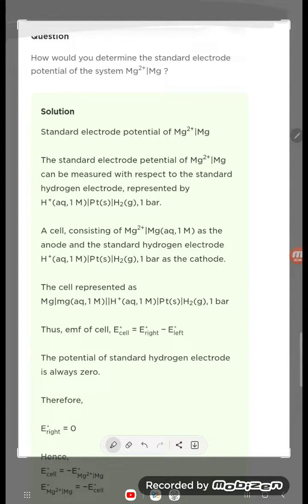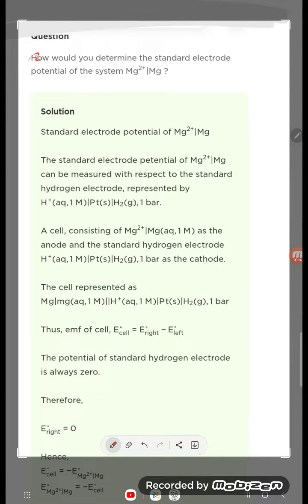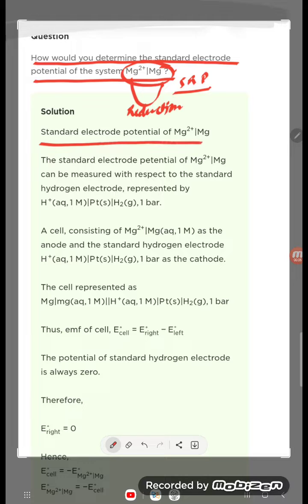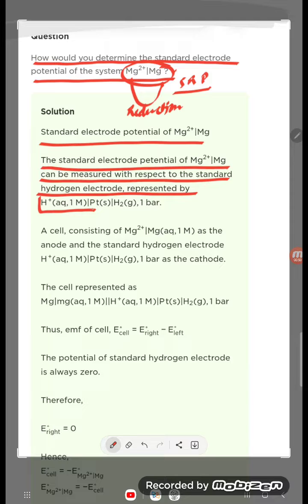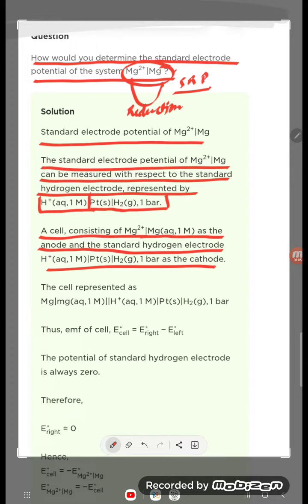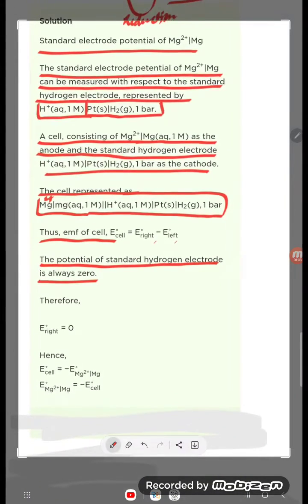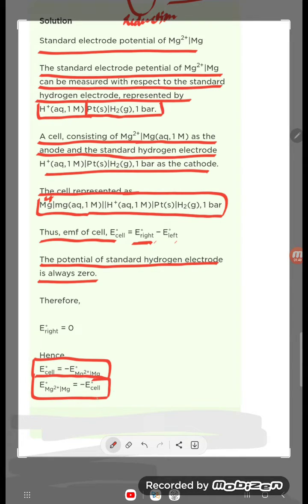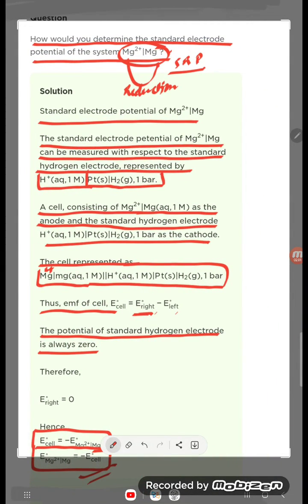intext1-How would you determine the standard electrode potential of the system Mg2+|Mg?